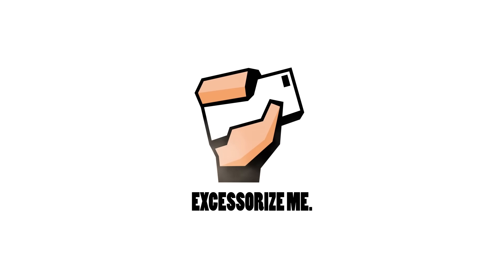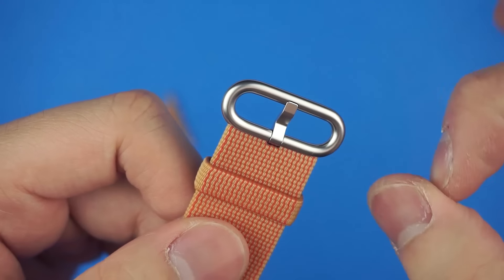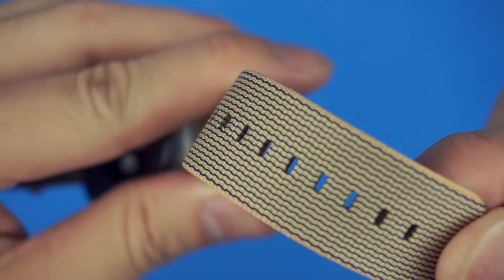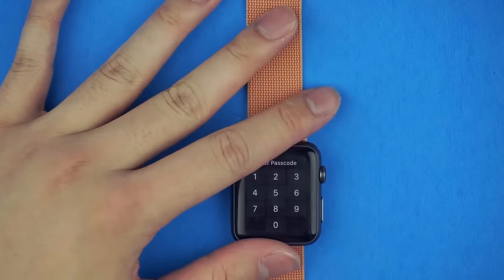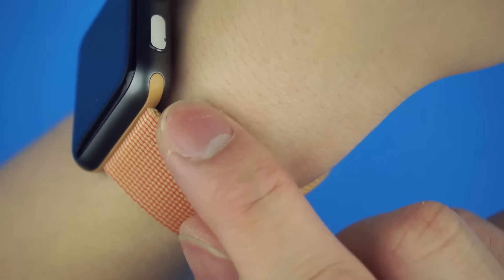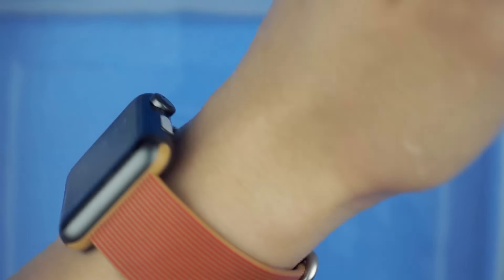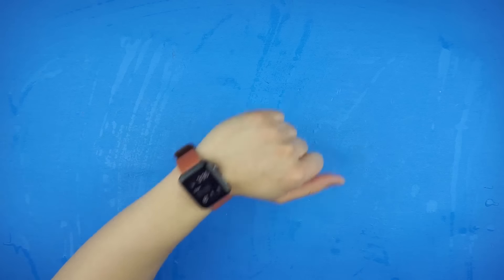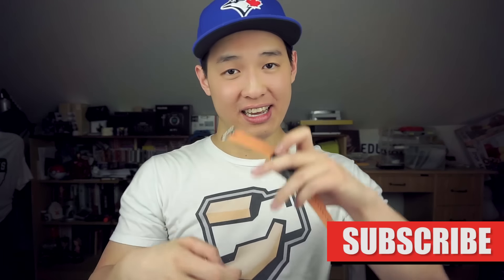Apple Woven Nylon Band for Apple Watch 42mm - Review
Announced alongside the 9.7" iPad Pro, Apple also released new Apple Watch straps and so today we're looking at the Apple Woven Nylon straps.

The Apple Nylon band feel comfortable on the wrist, don't weigh you down, and can take a beating, but the colour choices available are up to you to decide if they're a winner.

The only downside I found was the fact nylon absorbs quite a bit of water, which sucks for people who wash their hands a lot - myself included.